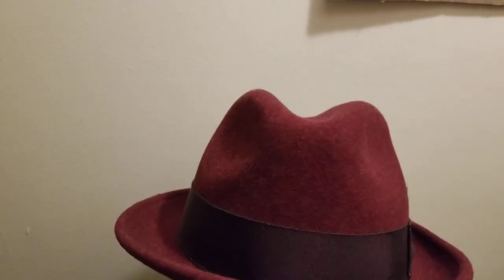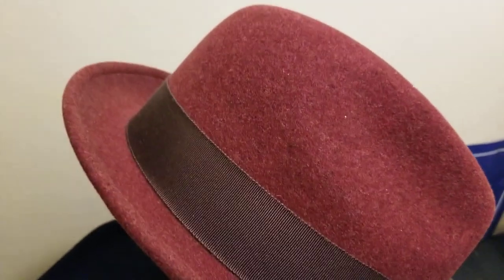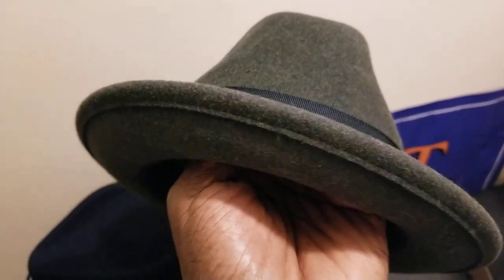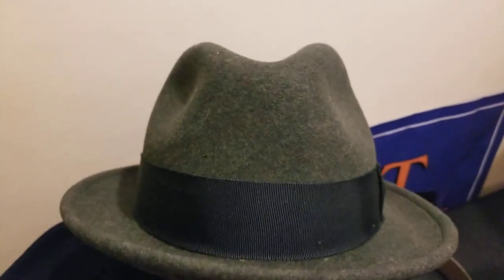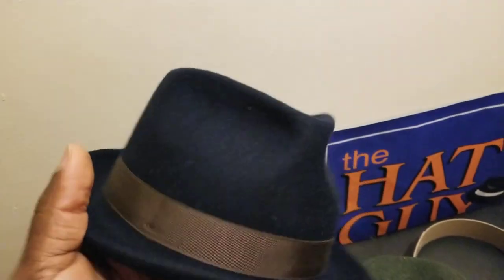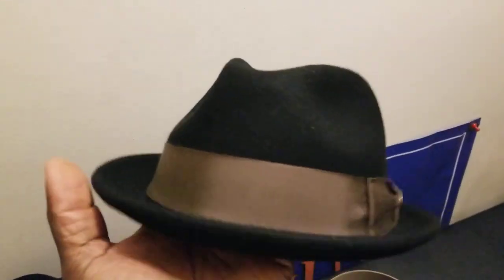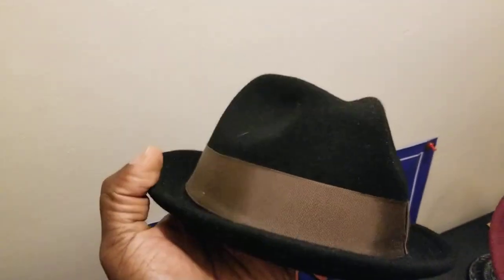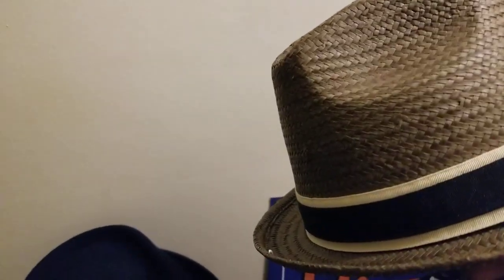Budget Friendly Hats to Elevate Your Style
Showcasing various types of hats as a hat guide for budget friendly hats that elevate your style that includes various hat styles such as, fedora hats, short brim hats, men's wool hats, and men's straw hats. These are hats for men or women alike, as well. I hope you gain some insights and hat enlightenment from this video. SALUTE!

If you'd like to support the channel, or contribute toward expenses for our upcoming hat travel adventures from across the country that showcases additional varieties of hat related content, send your Cash App donations to: $gthehatguy or send PayPal to site address (PayPal.me/gthehatguy). Thanks, and much appreciated!

Follow on Instagram @gthehatguy, join our Facebook Group; The Hatters Lounge By G The Hat Guy, SALUTE